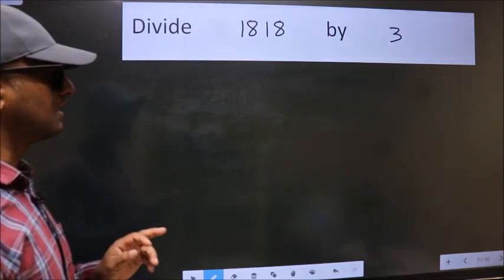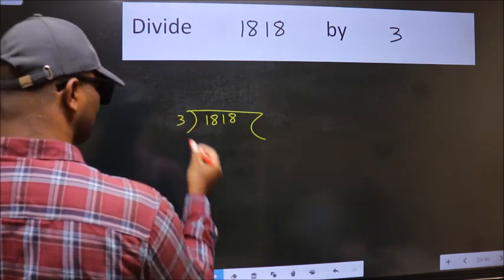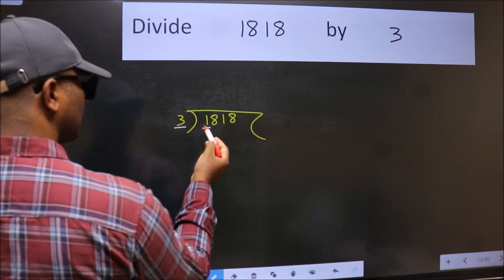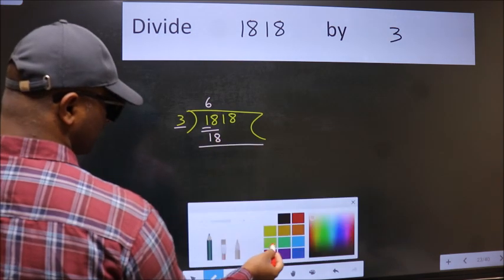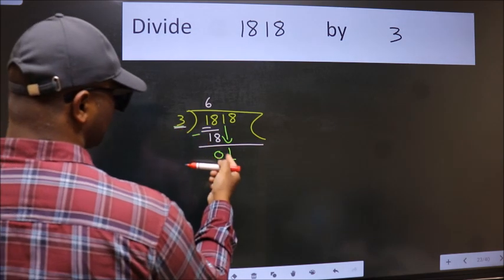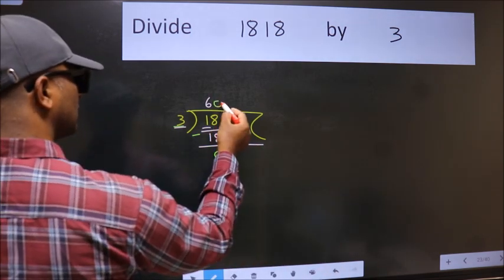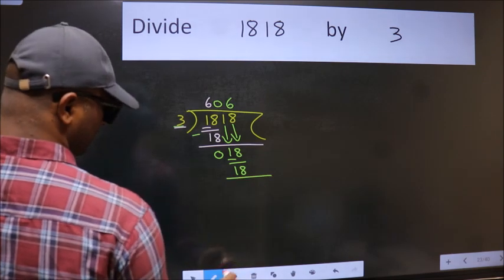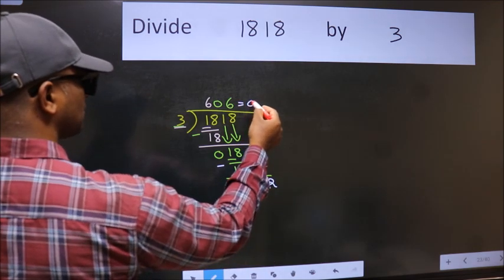Divide 1818 by 3 many get this quotient wrong